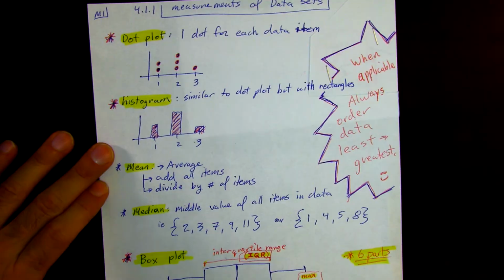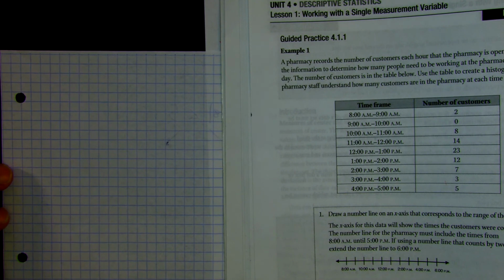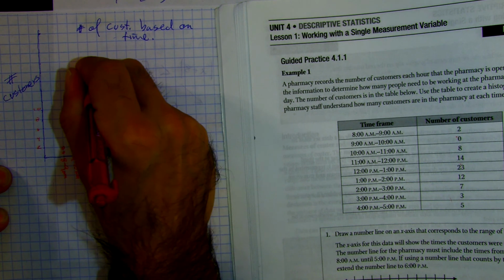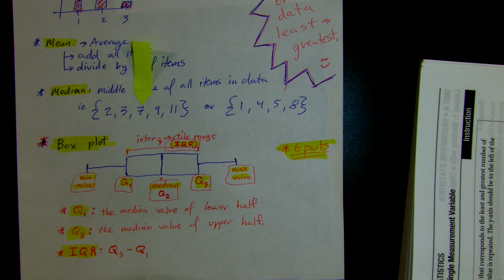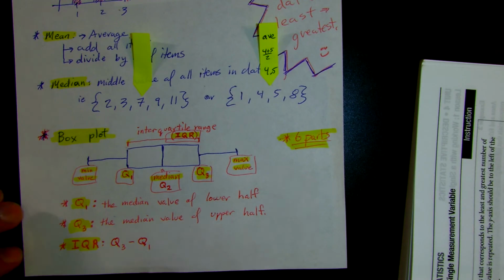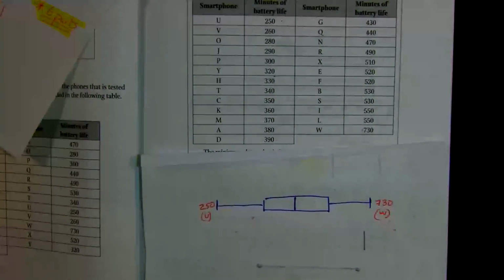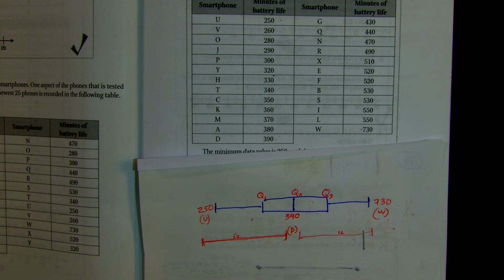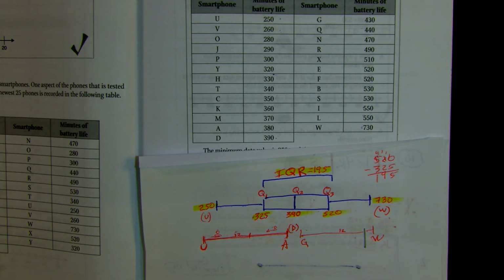M1 Lesson 4.1.1 Data Sets